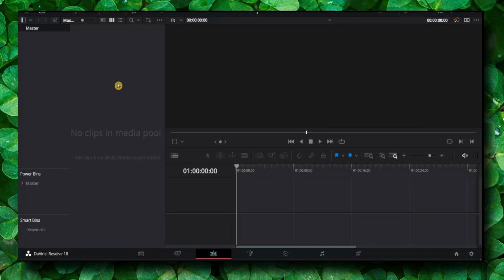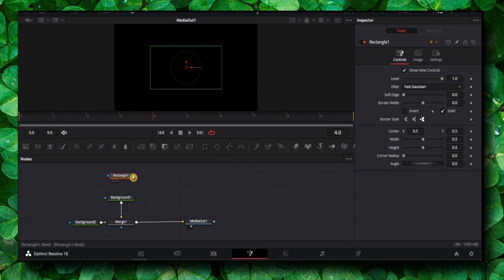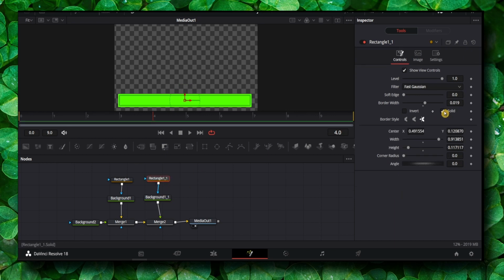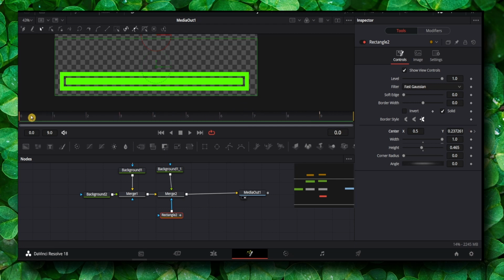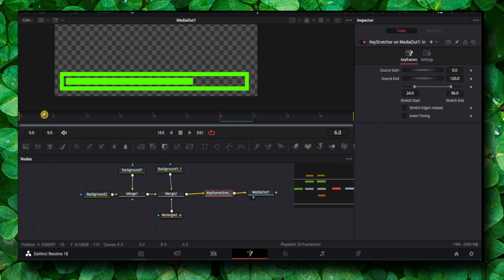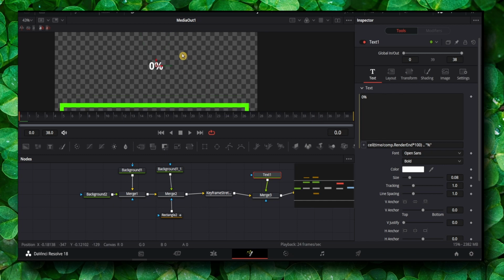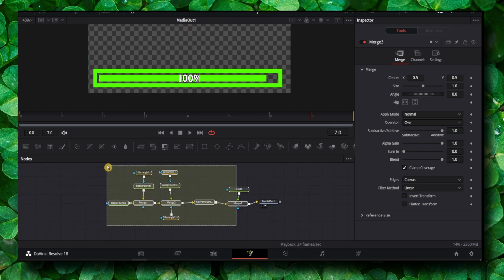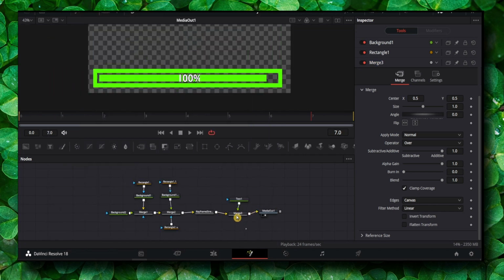Simple Progress Bar in Davinci Resolve - Tutorial For Beginners Link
You won't want to miss a single detail of this tutorial since I will take you step-by-step through the entire procedure. So please follow along with me and watch the entire video on Davinci Resolve Progress Bar - Tutorial For Beginners Link, how to add a progress bar to your video on davinci resolve

ceil(time/comp.RenderEnd*100) .. "%"

⌚ TIMESTAMPS
00:08 Start video
01:00 Follow along with me so you get the same results
07:00  End

davinci resolve progress bar how to set the duration
progress bar davinci resolve
how to add a progress bar to your video on davinci resolve
davinci resolve progress bar
davinci resolve how to save a fusion preset
how to save a fusion preset in davinci resolve
how to save text preset in davinci resolve fusion
davinci resolve save fusion preset